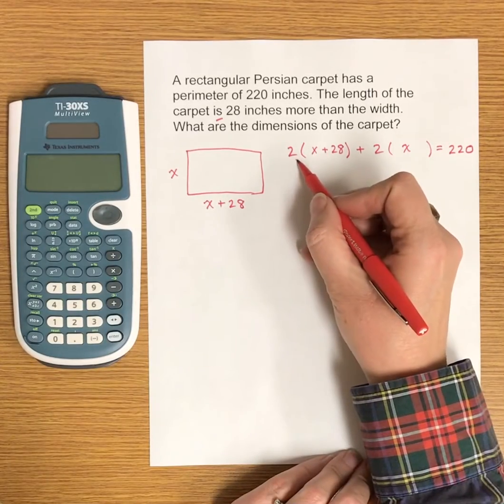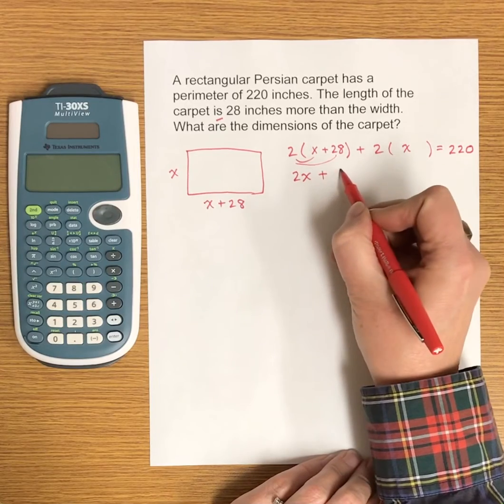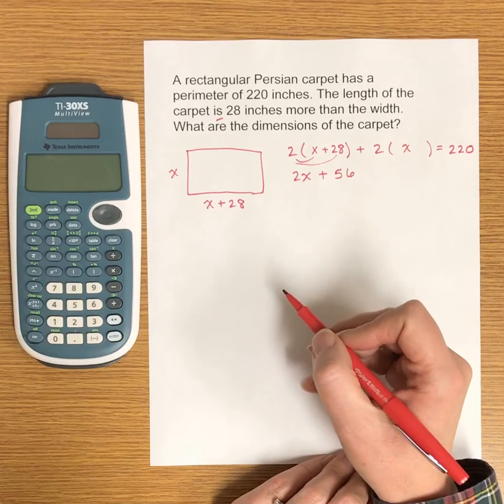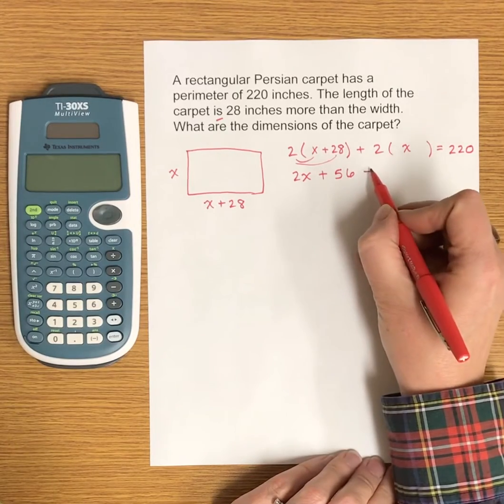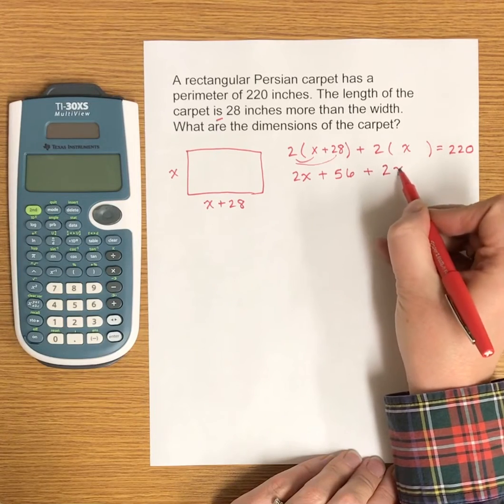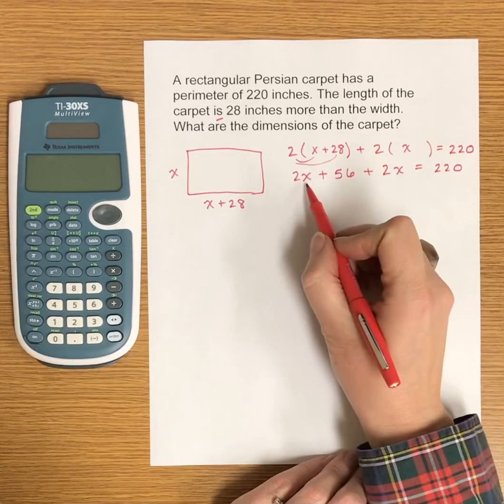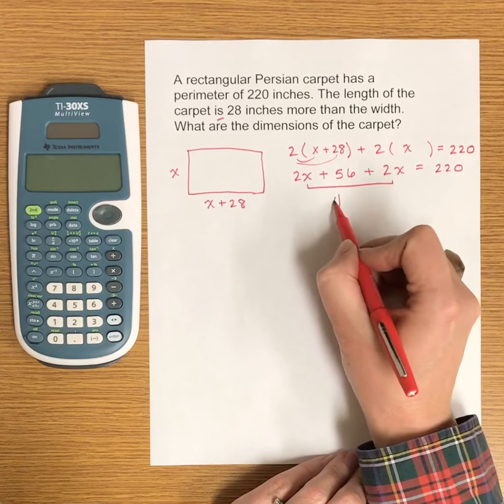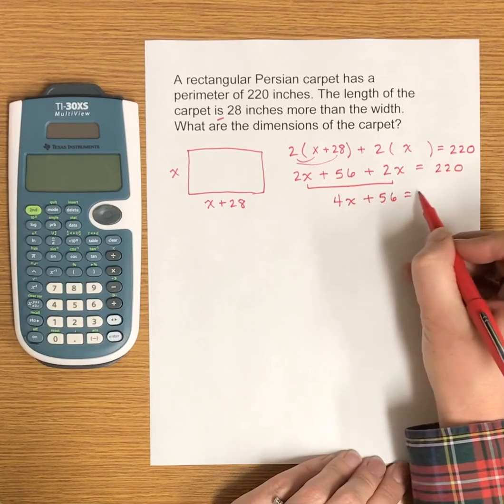Perimeter of a Rectangle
How to solve an application involving the perimeter of a rectangle.